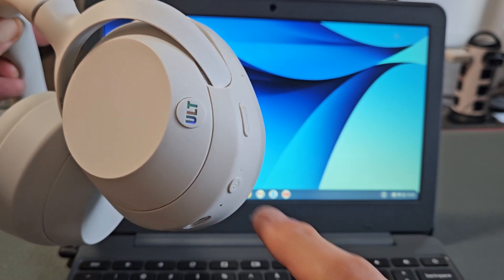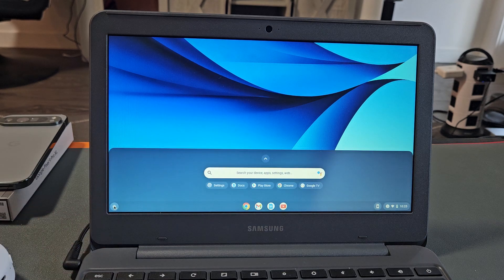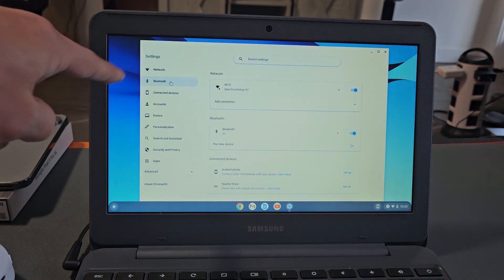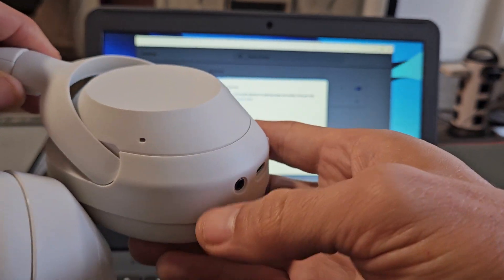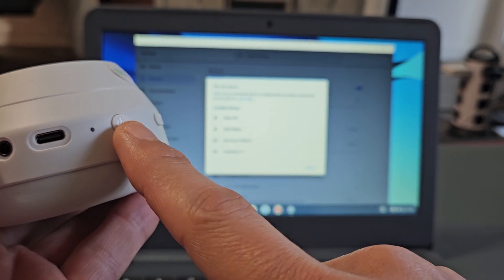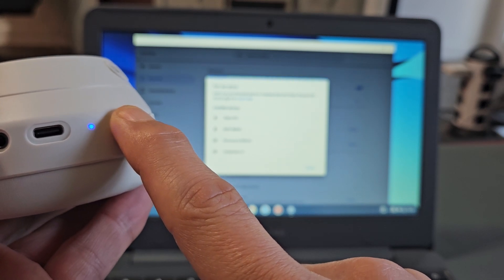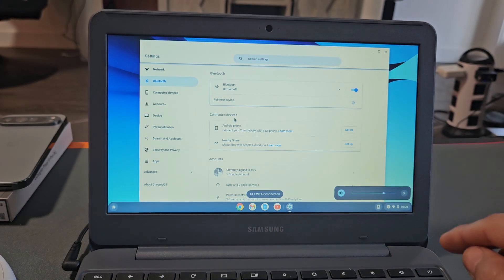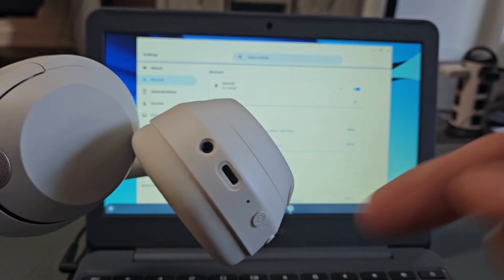Sony ULT WEAR Headphones: How to Connect to Chromebook via Bluetooth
I show you how to pair and connect a pair of Sony ULT WEAR Headphones to a Chromebook via Bluetooth wireless connection.

 I am using an Samsung Chromebook but should work with other Chromebook brands too like Samsung, Google, HP, Dell, Acer, Asus, etc.

If you have issues connecting or pairing on the Sony ULT Wear headphones, you may want to try to factory reset

Sony ULT WEAR Noise Canceling Wireless Headphones with Alexa Built-in, Massive Bass and Comfortable Design